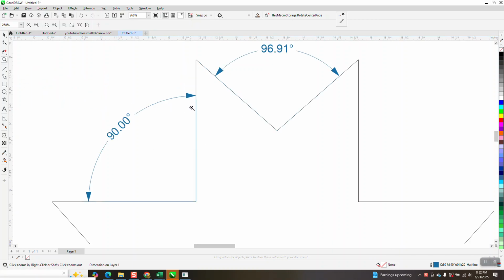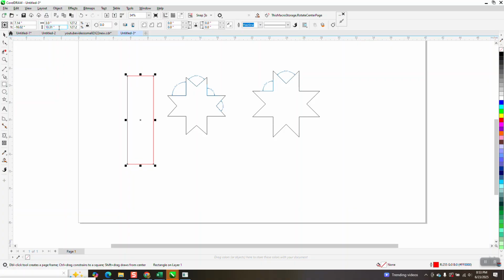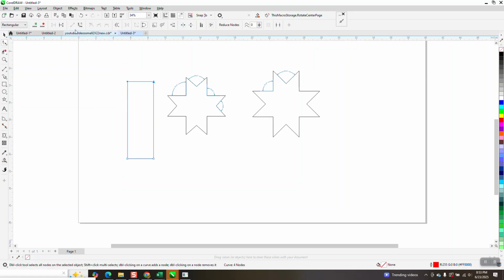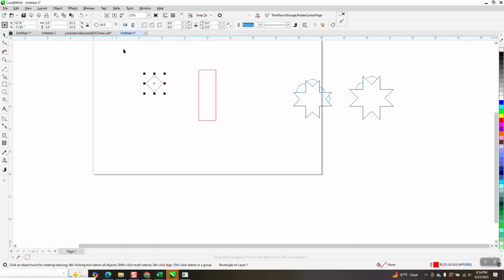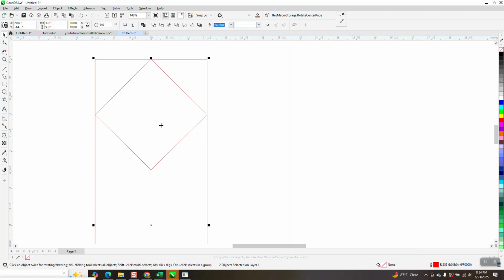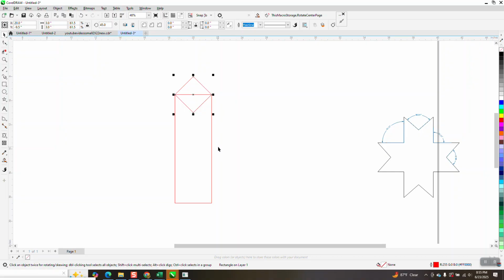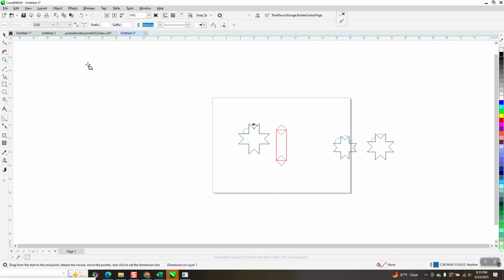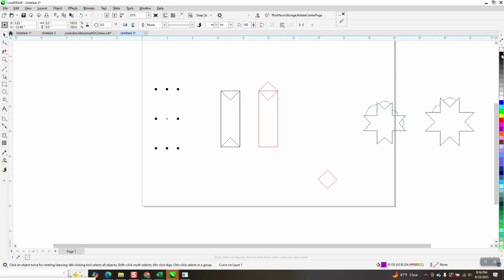Corel Draw Tips & Tricks Draw this Shape and make it 45 degs